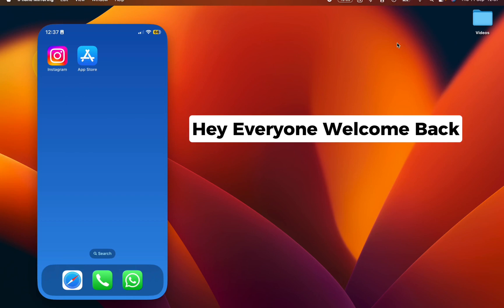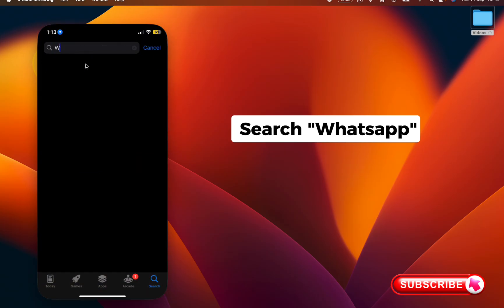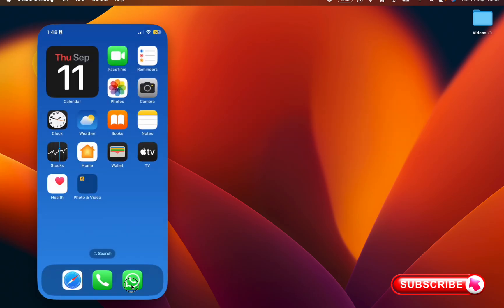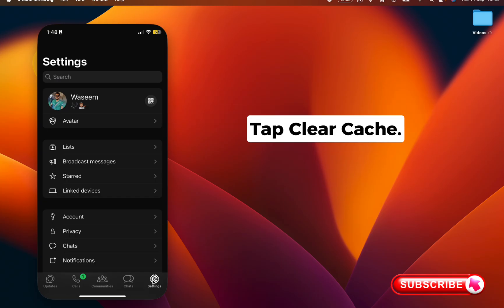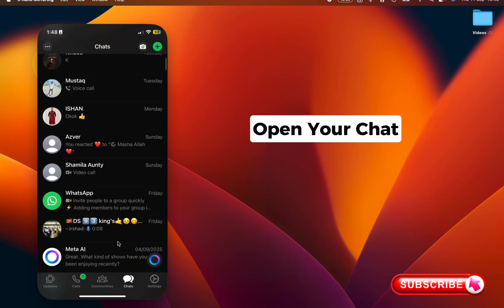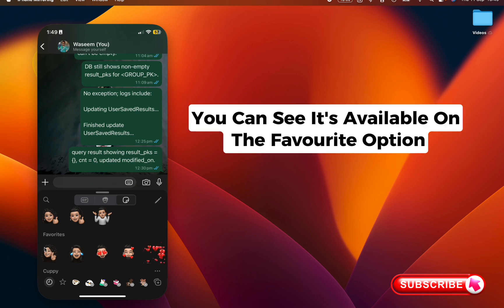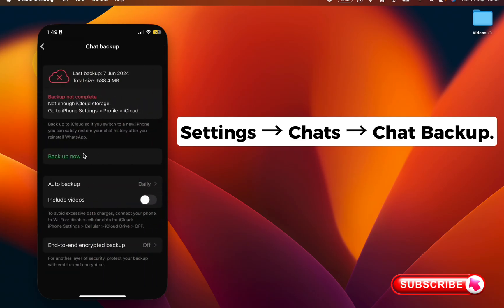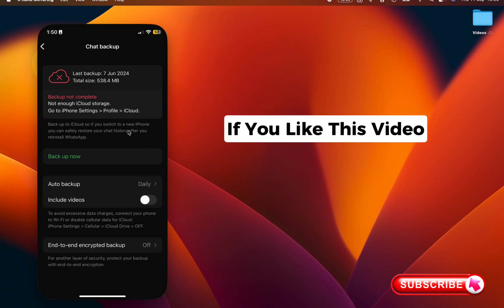Fix Favorite Stickers Not Showing Issue On WhatsApp - Favorite Stickers Missing ( iOS & Android )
Are your WhatsApp favorite stickers not showing or missing? 😕 Don’t worry — this is a common issue, and I’ll show you how to fix it step by step.

✅ In this video, you’ll learn:

Why WhatsApp stickers sometimes disappear

How to re-add missing stickers to Favorites

How to clear cache (Android) without losing chats

Backup & reinstall method to fully reset stickers

Quick tricks that usually fix it in minutes

Most of the time, this is caused by an outdated app, cache errors, or sync glitches. Follow these steps and your stickers should be back!